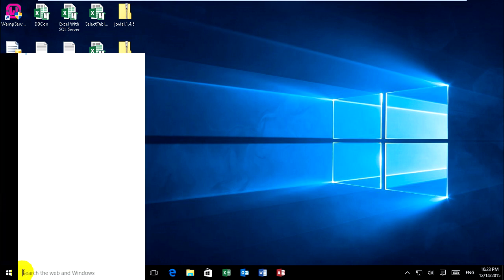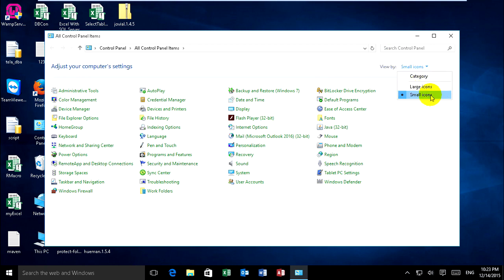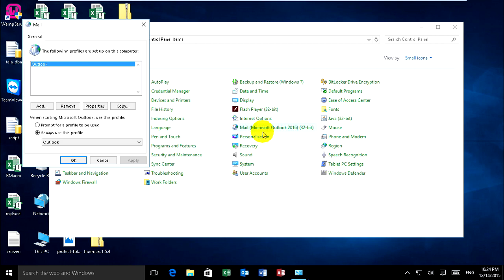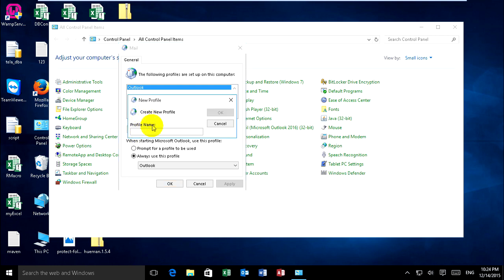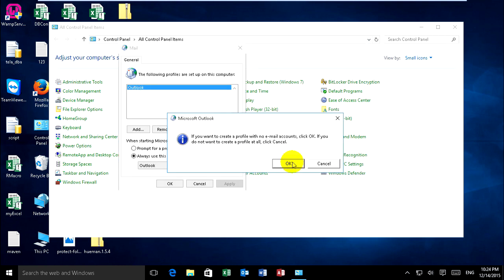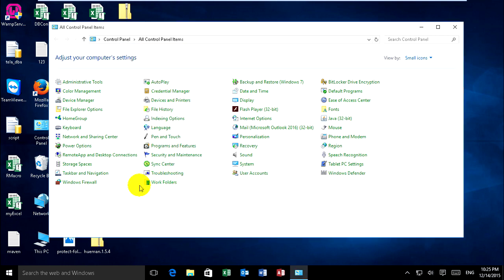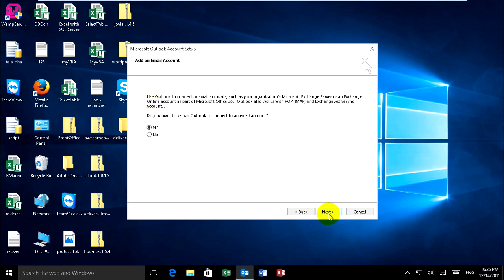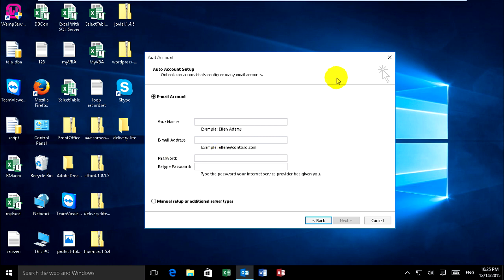How to reset Outlook to default | create new Outlook profile 2022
This video show how to reset Microsoft Outlook 2016 or Outlook 2019 or Outlook 2022 or Outlook 2013 or Outlook 2010 or Outlook 2007 to default when you start it first start (new start outlook), I think it can help you. How to reset all Outlook to default | How to create new Outlook profile